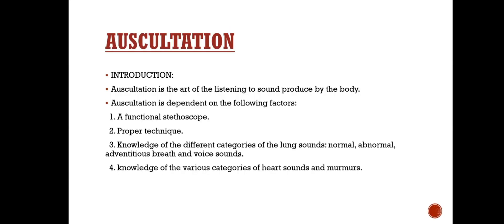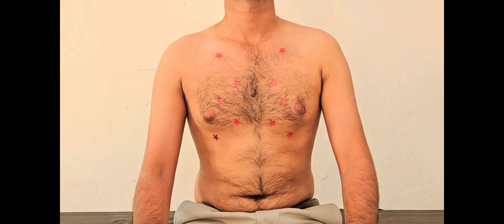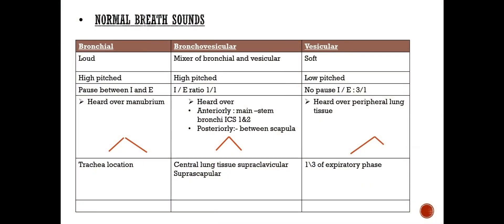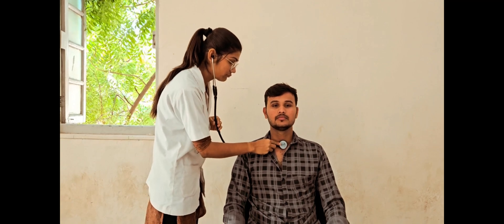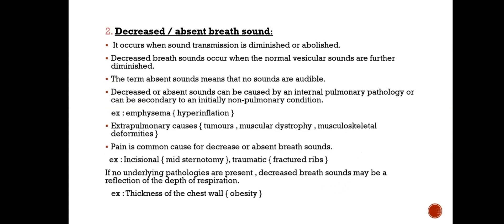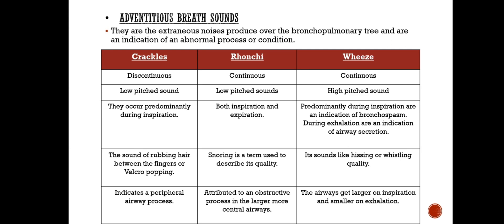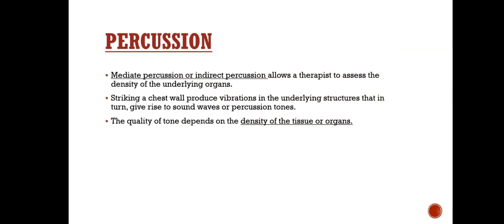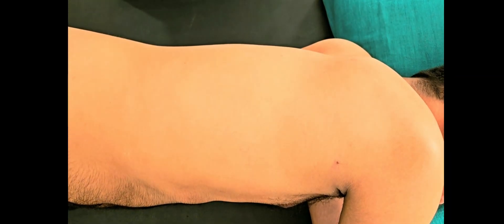CARDIOPULMONARY ASSESSMENT AUSCULTATION & PERCUTION